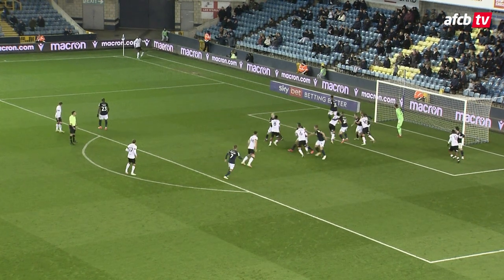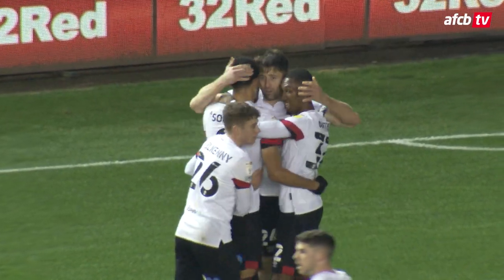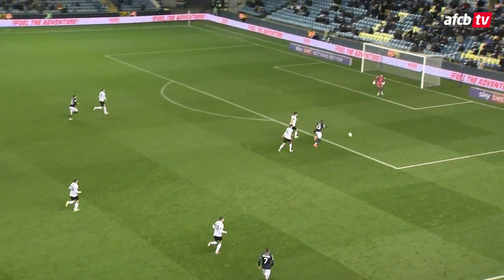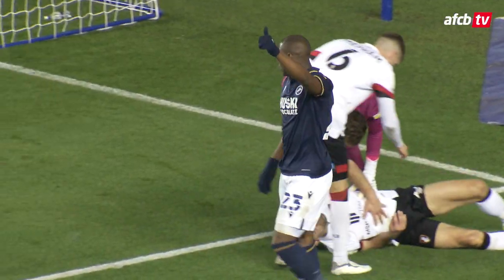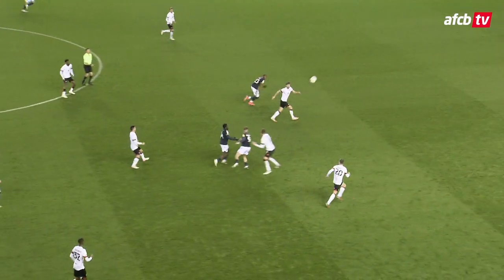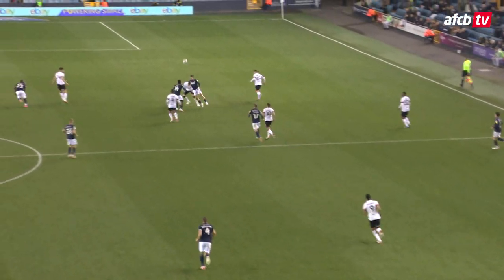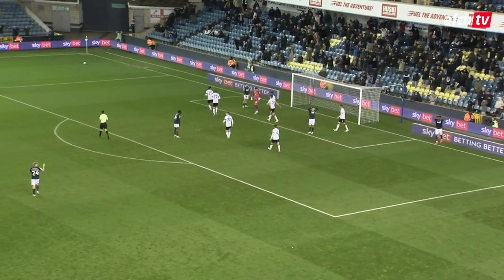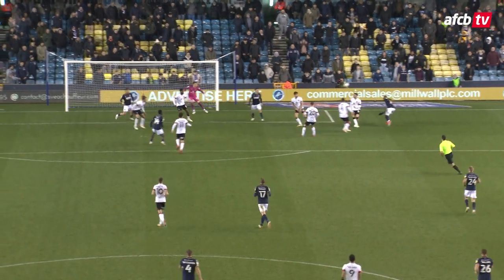Solanke scores again 🔥 | Millwall 1-1 AFC Bournemouth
Dominic Solanke netted his 16th goal of the season in a draw away at Millwall in the SkyBet Championship.
Don't forget to listen to the Official AFC Bournemouth Podcast in full with all the episodes available on all podcast platforms and YouTube ➡️